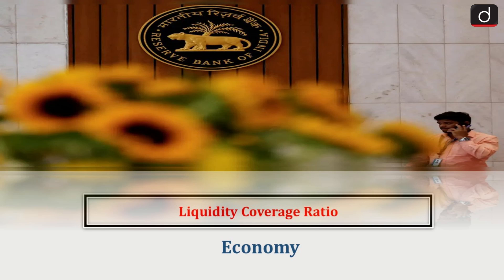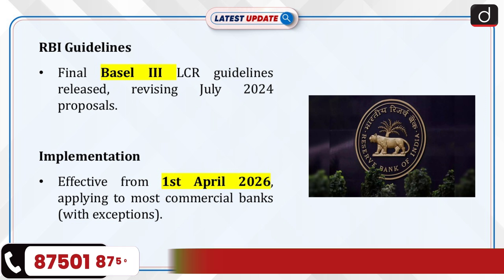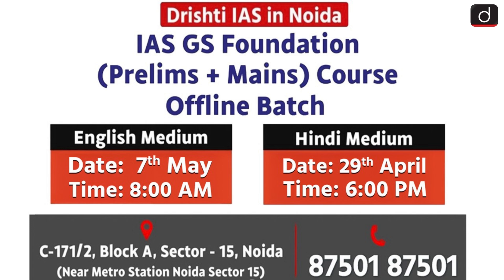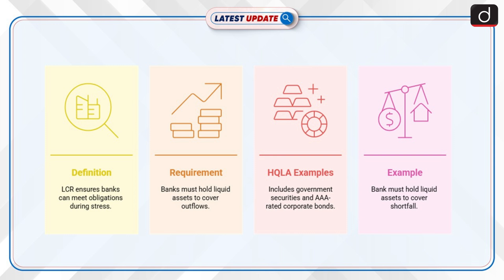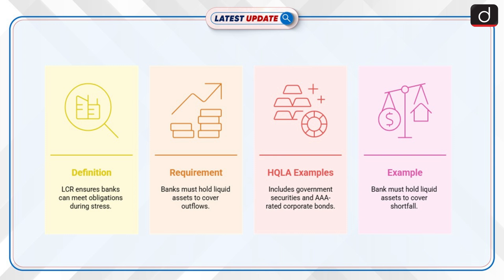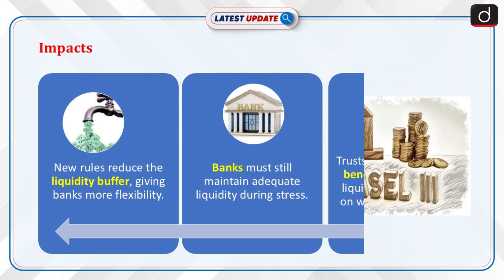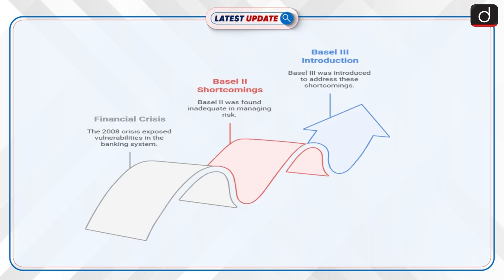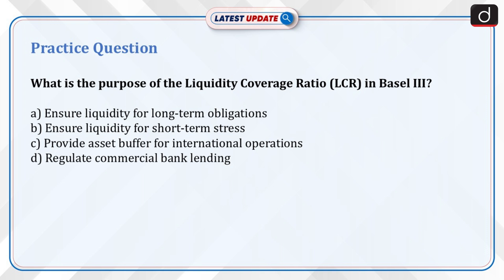Liquidity Coverage Ratio | RBI | Latest Update | Drishti IAS English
RBI releases final guidelines on Basel III Liquidity Coverage Ratio (LCR) framework! Banks will benefit from reduced liquidity buffer requirements, improving their LCR by 6 percentage points. What does this mean for banking stability and economic growth? Let's break down the impact of these new rules!

Dear Viewers,